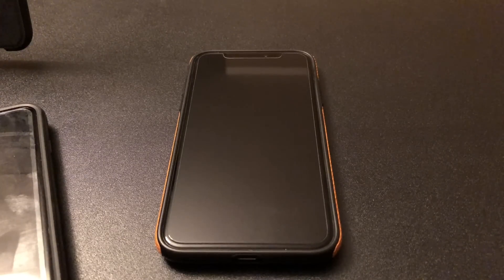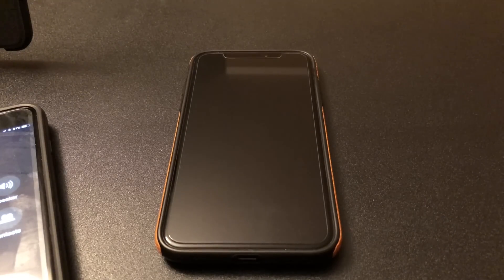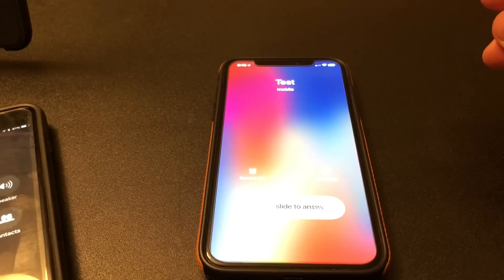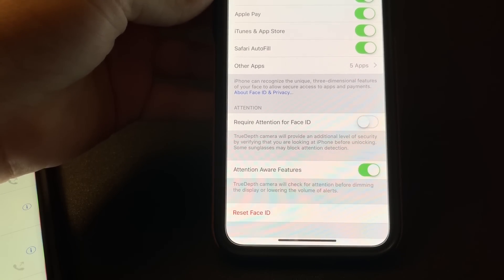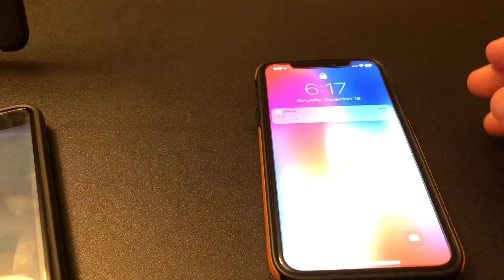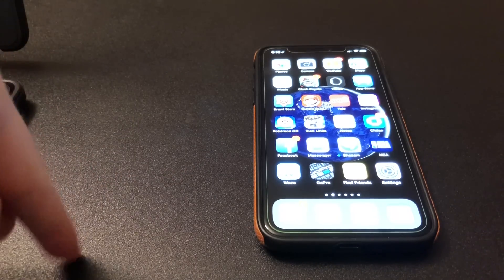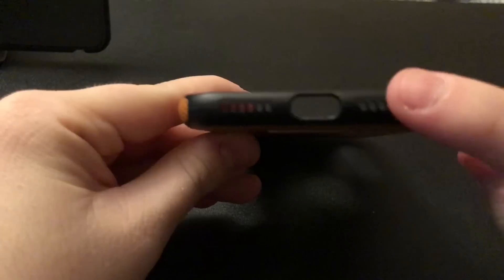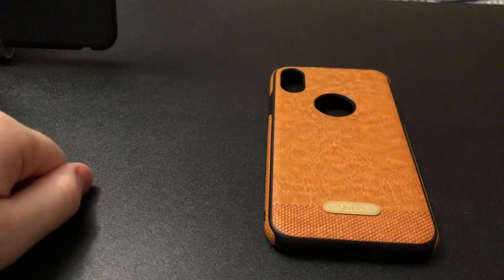Fix for iPhone 13, 13 Pro, 12, 12 Pro and iPhone 11 Pro: Ringer Becomes Quiet When Someone Calls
In this video I will show you how to Fix Ringer for iPhone X, XR, Xs and iPhone 11 Pro. When someone calls you, the ringer all of the sudden becomes quite. This is due to a new feature with face ID.

X, Xr, Xs, and iPhone 11 Pro